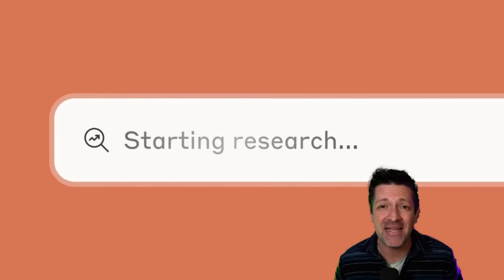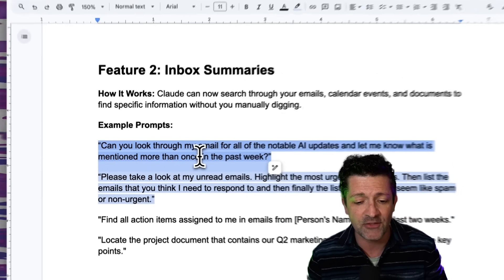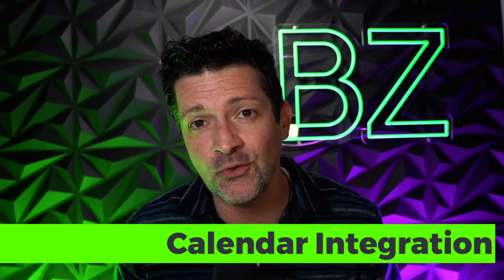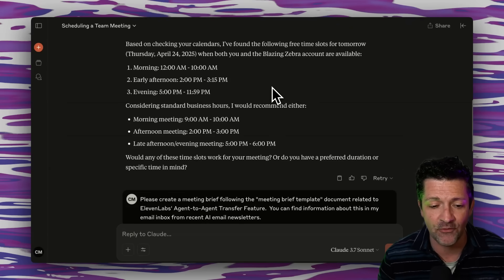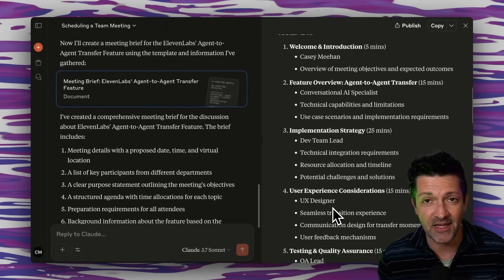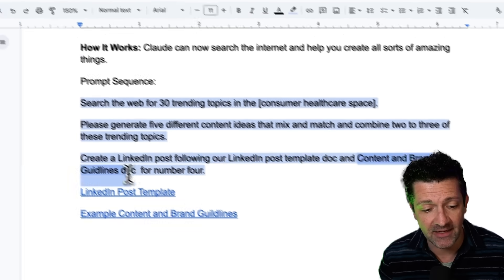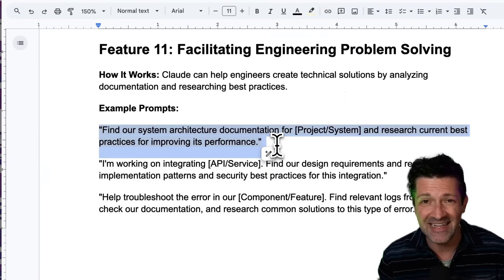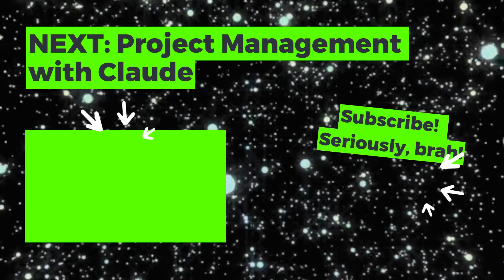5 Ways To Use Claude's Newest Features (in 10 min)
Discover five powerful ways to use Claude's new features—including Gmail, Google Docs, and Calendar integrations—to streamline your workflow, boost productivity, and build your own personalized AI toolkit.

My Complete List of Videos and 125+ Resources 👇🏽

Learn how to triage your inbox, generate meeting briefs, sync tasks across tools, and even onboard new team members—all with simple prompts. These strategies will save you hours each week and help you stay focused on what matters most.